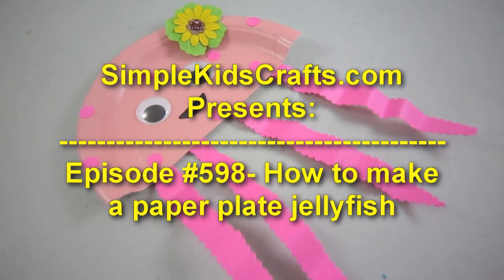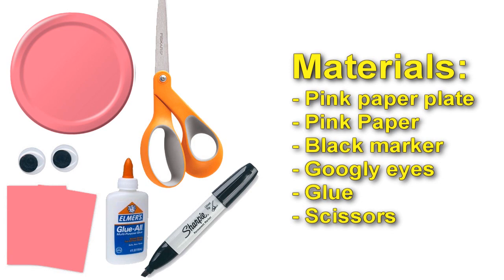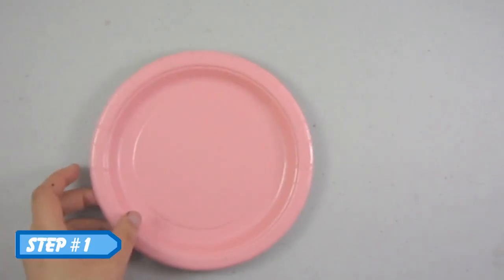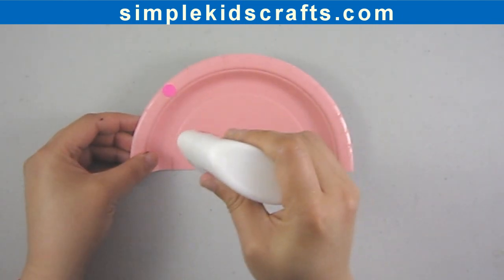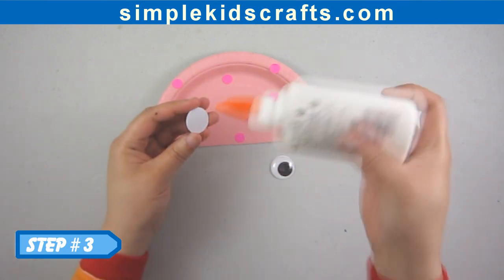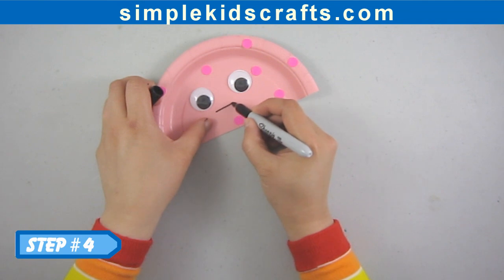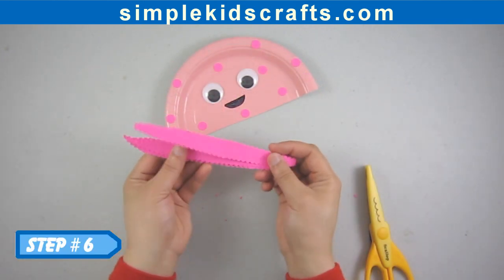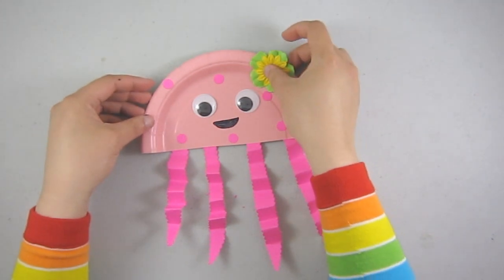How to make a paper plate jelly fish - EP - simplekidscrafts - simplekidscrafts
In this episode we show you how to make a paper plate jelly fish

XOXOXO,
Merve